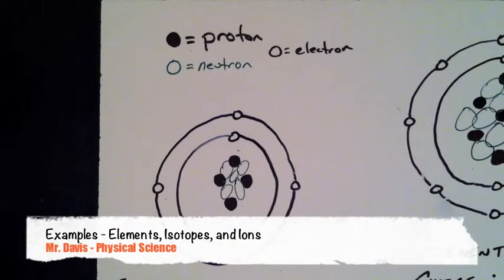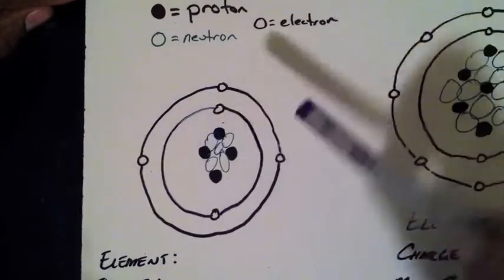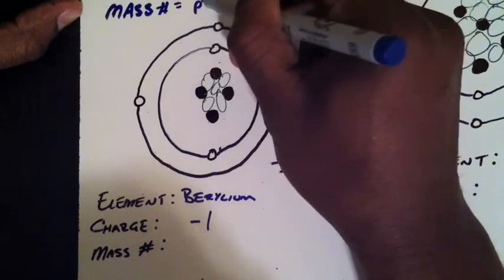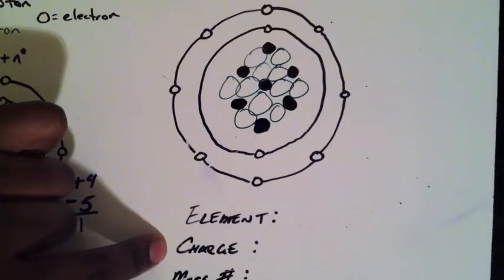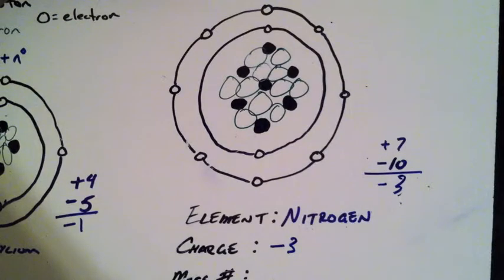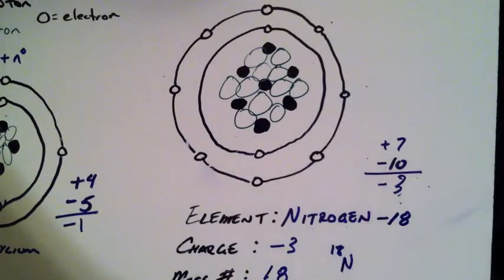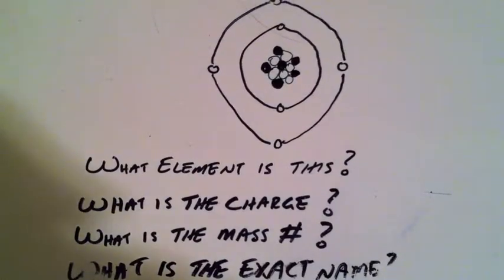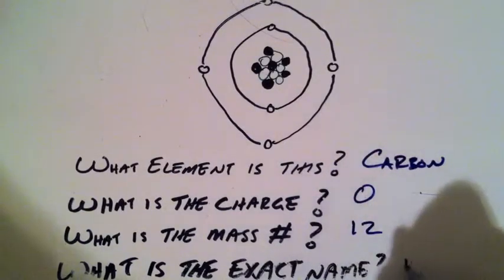Elements, Isotopes, and Ions - Examples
There are examples that go along with the Elements, Isotopes and Ions lesson